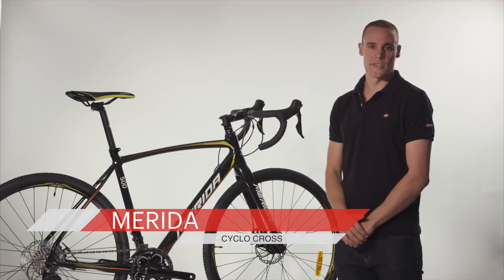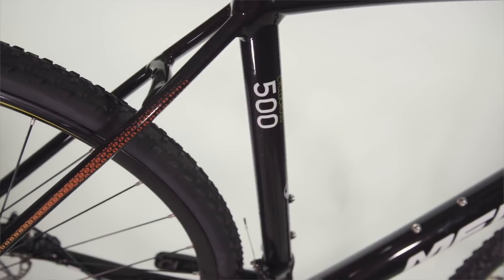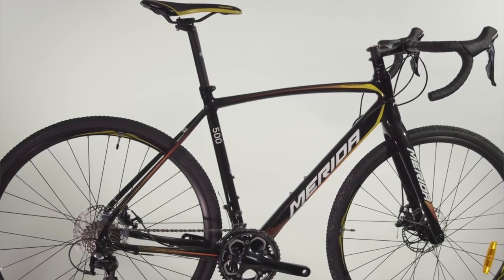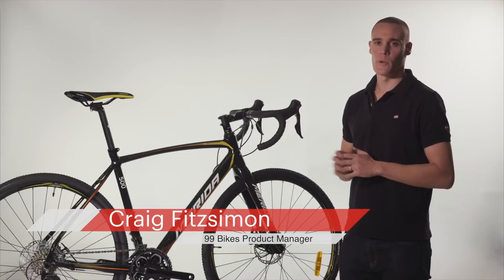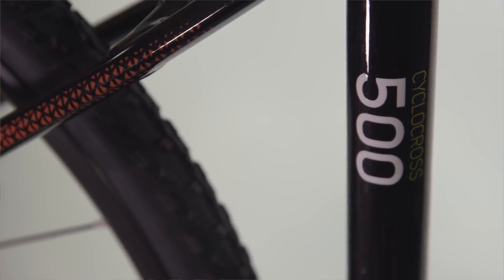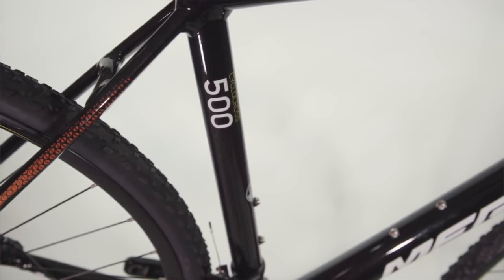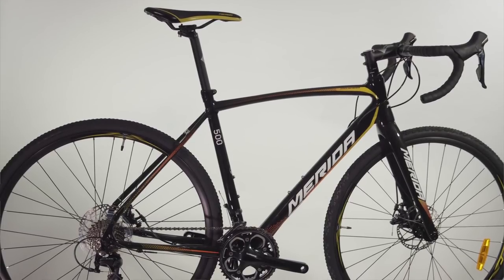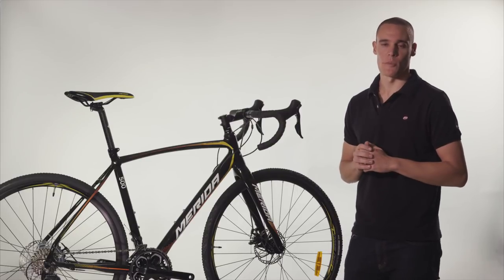Merida Cyclocross 2017 Model Overview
Merida Cyclo Cross series of bikes caters for a wide range of cycling abilities. Cyclo Cross is bike suitable for entry level to intermediate cyclo cross racing, gravel and adventure road riding, and even all weather commuting.

The bike features a road style geometry, with sturdy off-road tyres, wheels and brakes, which make it great for transitioning between road riding and light trails, as well as functioning as a reliable option for regular commuters.

Merida Cyclo Cross comes in both carbon and alloy frames, with components ranging from Shimano Tiagra in the entry level model, through to SRAM Apex in the race model Cyclo Cross 500. Disc brakes on all models means Cyclo Cross has significantly improved braking power compared to the V brakes traditionally found on road bikes. 15mm through axles on the wheels are a featured borrowed from mountain bikes and mean improved stiffness through the front and rear, leading to more confident overall handling.

These features, while built for cyclo cross, make the bike a popular option for commuters. The benefits here being reliable braking in wet conditions and a sturdy platform to take over rougher sections of road and on and off kerbs.

Internal cable routing give the bike a clean aesthetic, as well as protecting the cables from damage, or attracting dirt and mud.

So that's a quick look at the Merida Cyclo Cross series, a bike with a lot of great options for cyclo cross racers, adventure road riding and even day to day commuters.  These are available to test ride and purchase at 99 Bikes stores across Australia. You can also buy online and collect one from your local stores built up and ready to ride away. All of our bikes come with a free professional bike fit; guaranteed best price and 30 day perfect ride - which means you can ride it for 30 days and if you don't love it, you can swap it free.